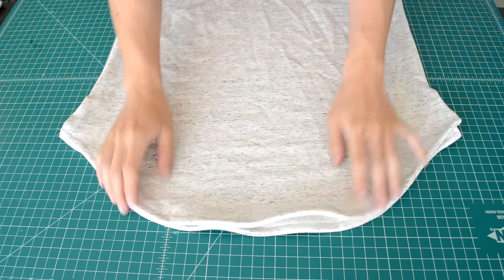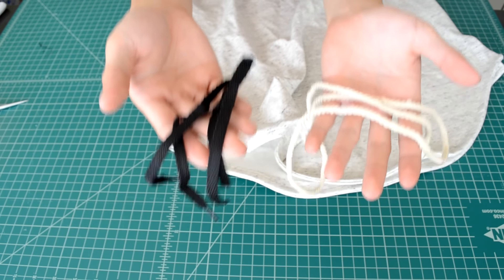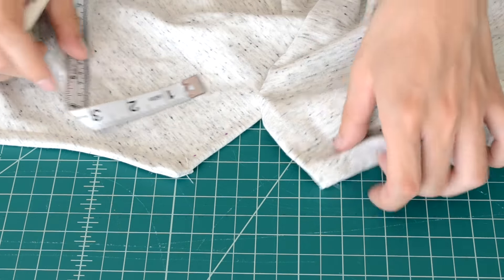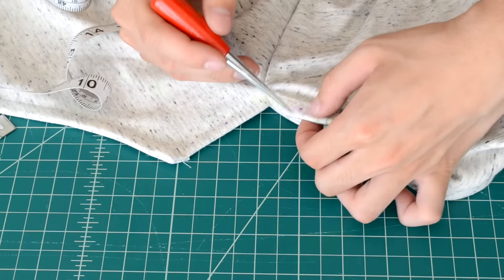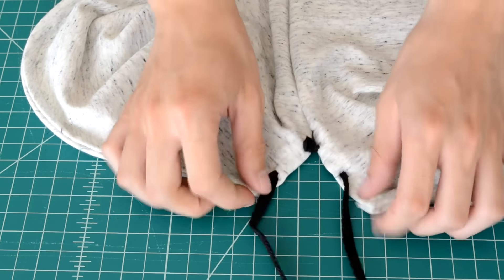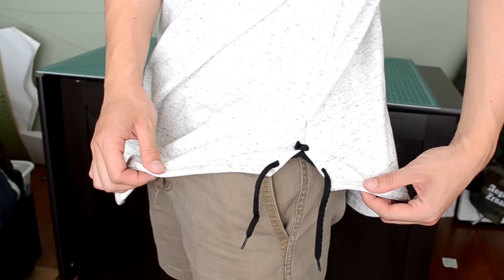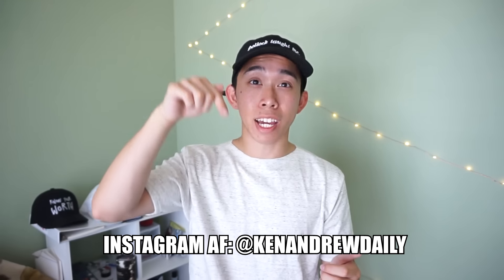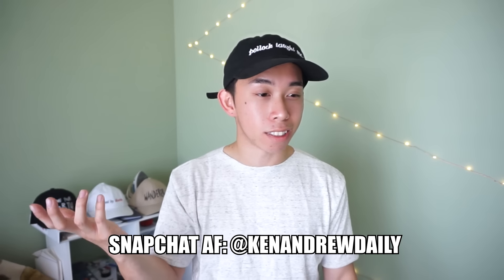ROPED SIDE SLIT TUTORIAL (NO SEW) | KAD CUSTOMS #52